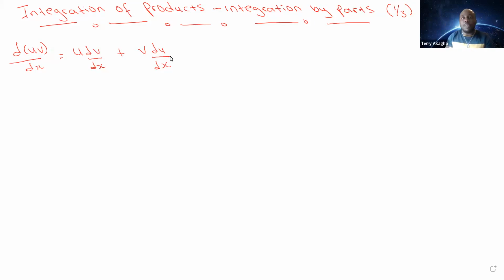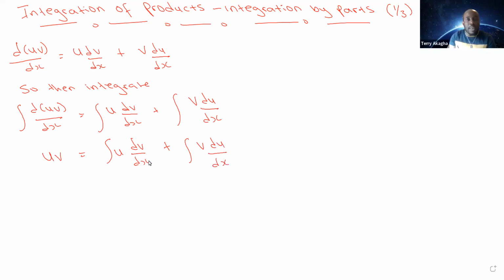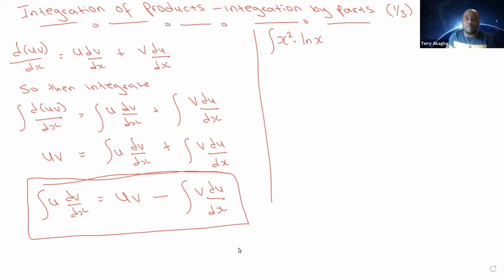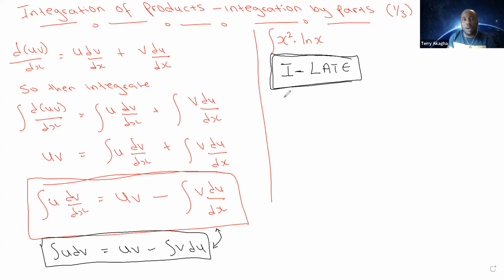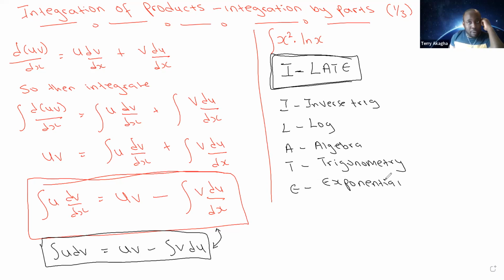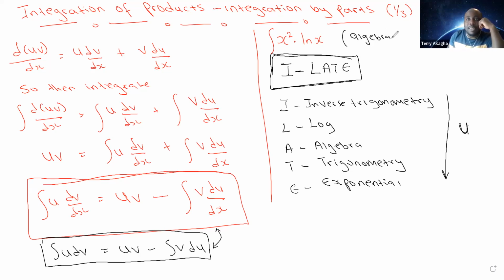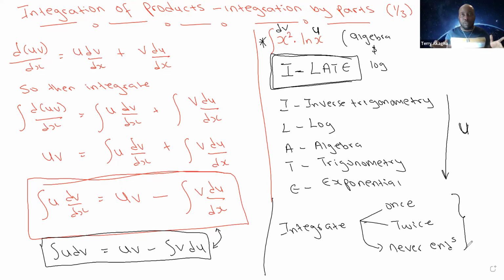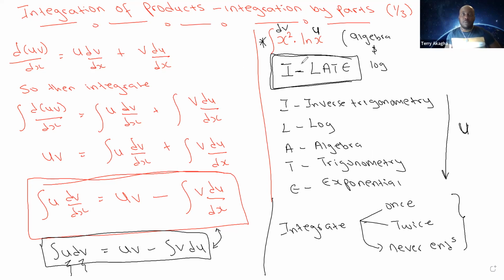9 of 22 - Integration of Products Part 1 - Integration by Parts basics - with Terry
Here I introduced integration by parts basics and how to determine which in a question will be the u` and `dv´.